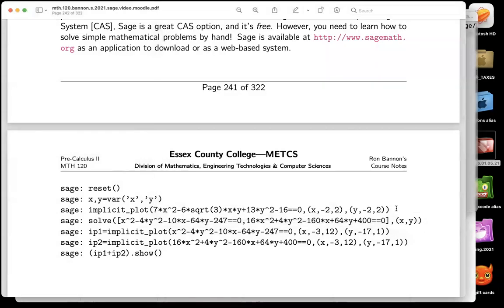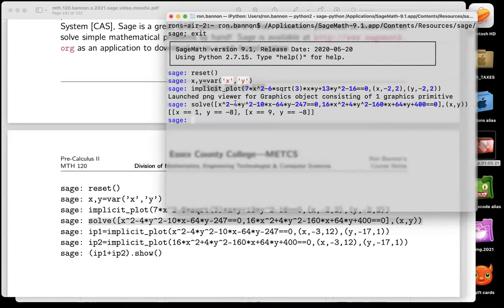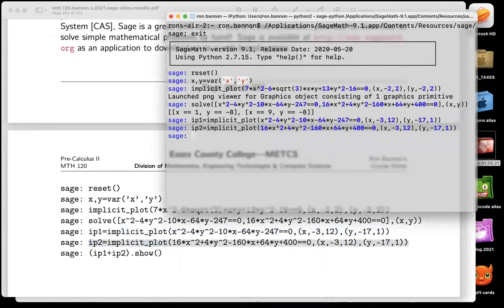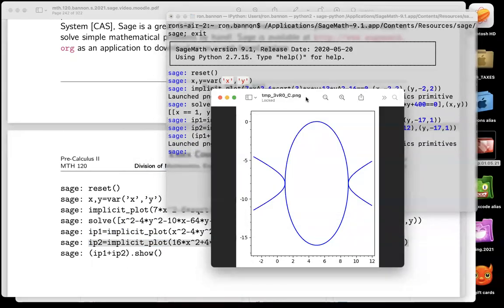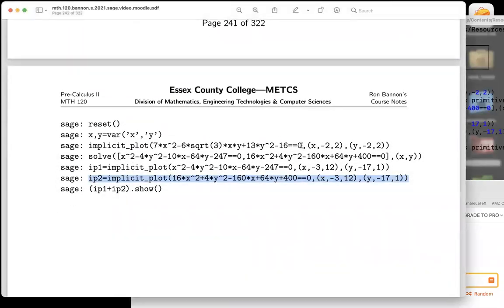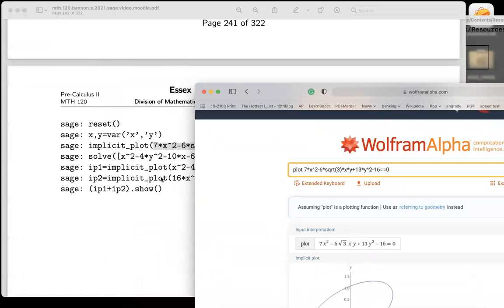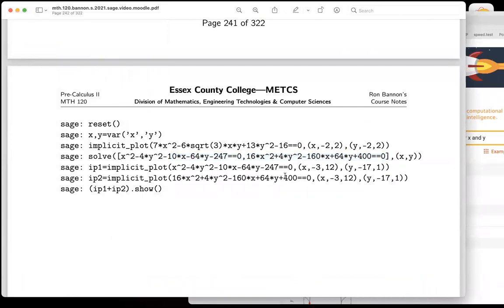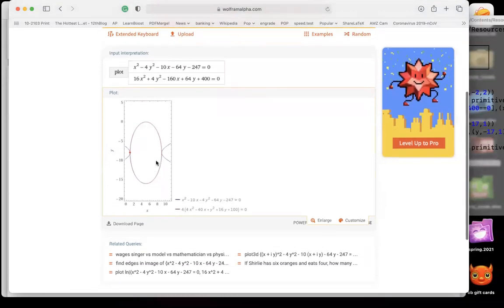03 mth120 13 sage